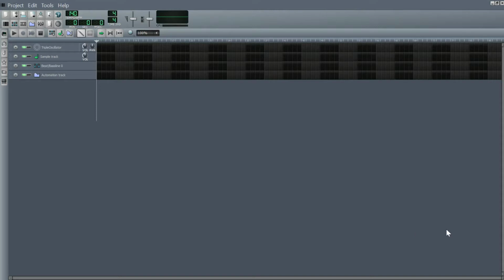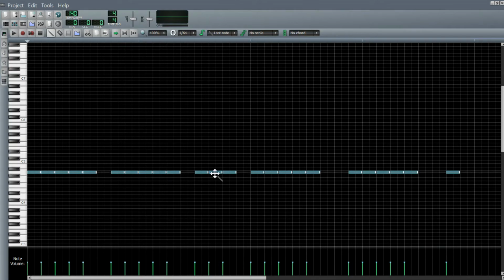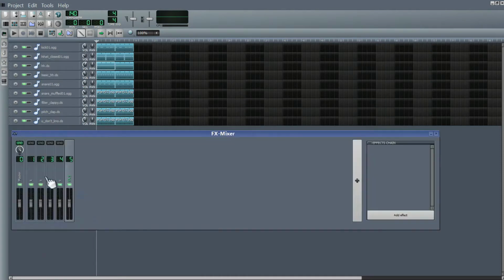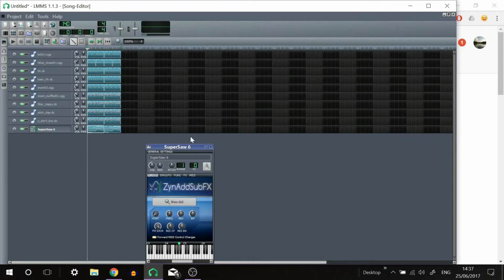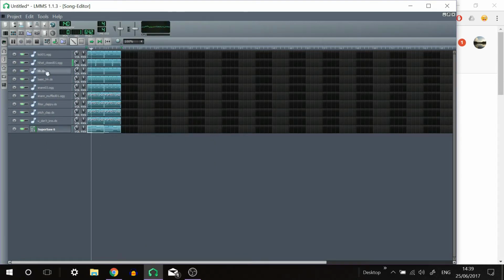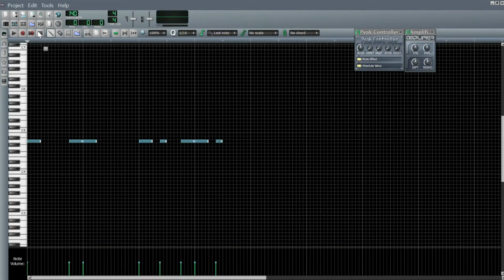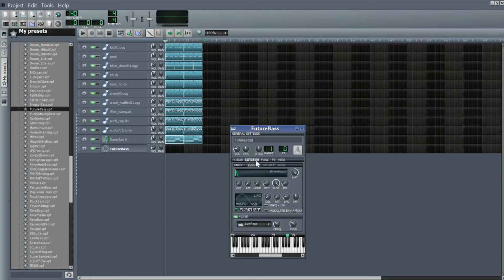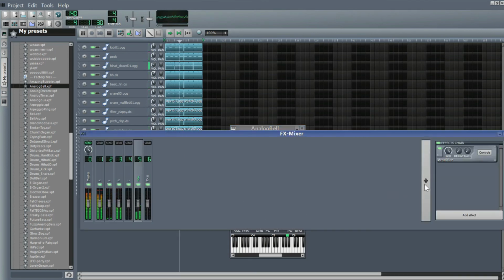[HTL] How to make Future Bass - LMMS Tutorial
In this video I show you how to create the basic techniques used in future bass style music.

HTL - How to LMMS - is a channel devoted to showing people how to use the free music software Linux Multimedia Studio (LMMS).

See what I've done with this great software on my music channel or on my soundcloud

I'm open to suggestions for improvement and also if you have any ideas on what the next tutorial can be about, comment!